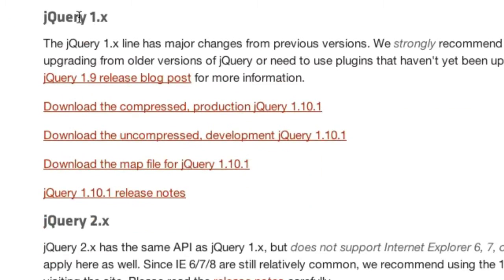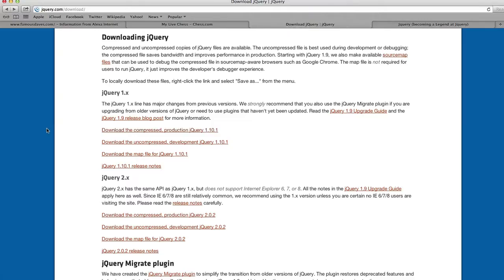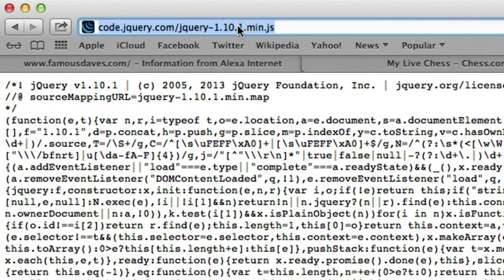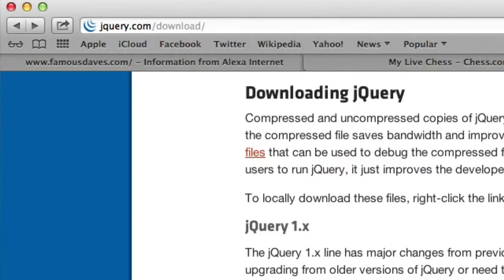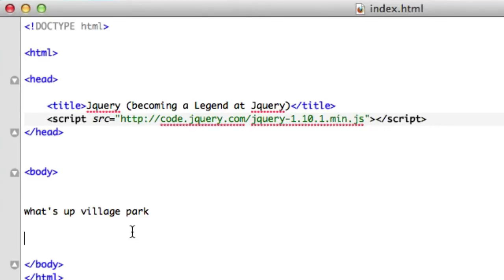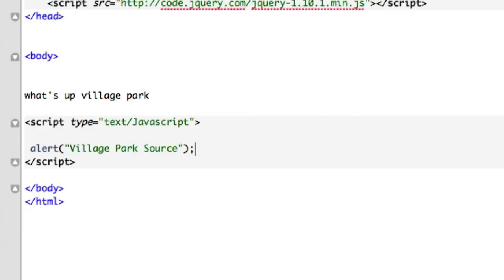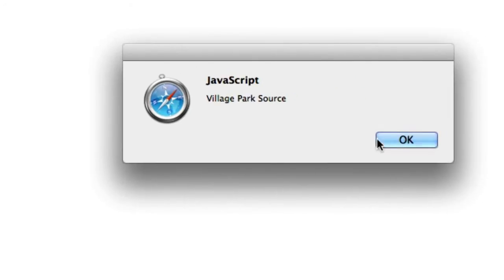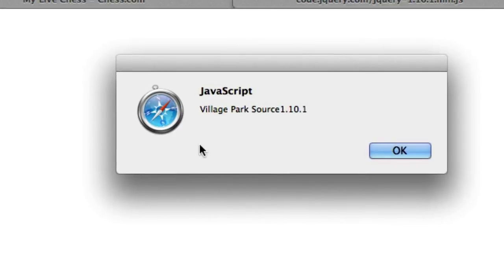3. JQuery for Beginners - Download JQuery